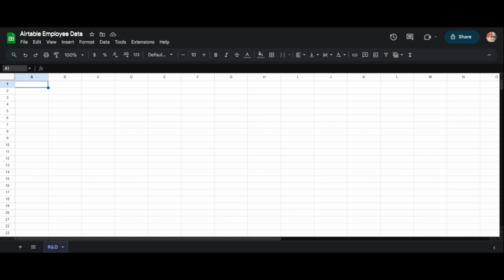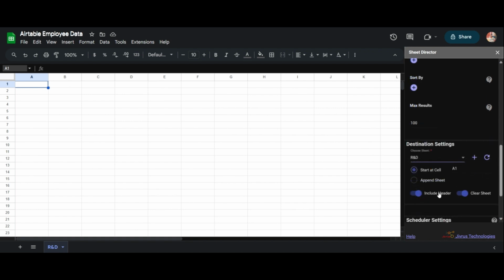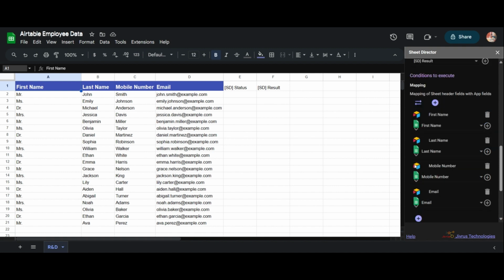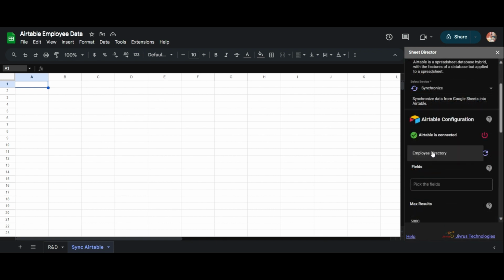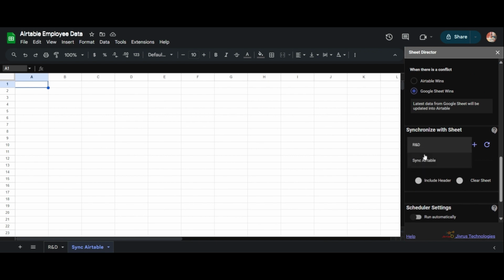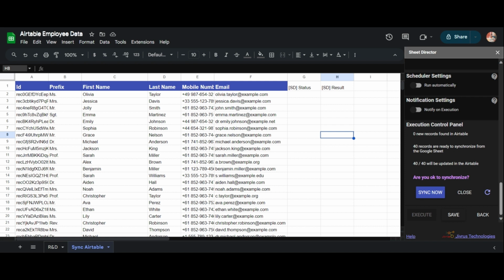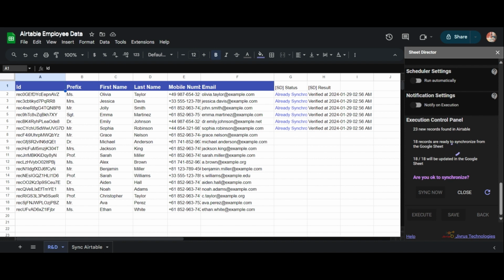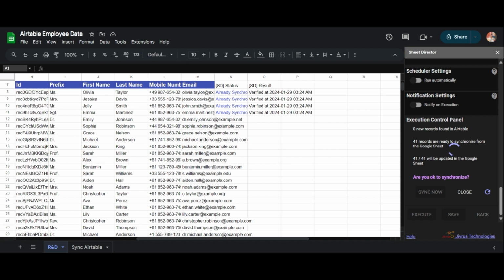How to integrate Google Sheets and Airtable — GET/CREATE/UPDATE Airtable and Sheets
This video demonstrates how to integrate Google Sheets and Airtable
— Pull data from Airtable and present it into Google Sheets.
— Post rows from Google Sheets into Airtable for bulk-creation
using a simple configuration in Sheet Director.
— Sync between Google Sheets and Airtable.

1. How to get all the Airtable records to Google Sheets.
2. How to Create Airtable, a record from Google Sheets.
3.  How to update the Google Sheets or Airtable from Google Sheets / Airtable.